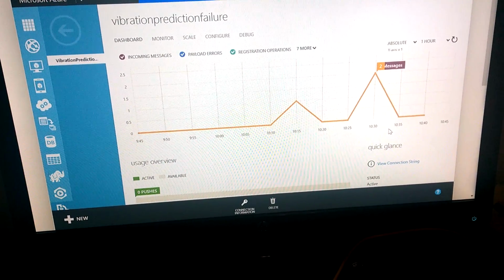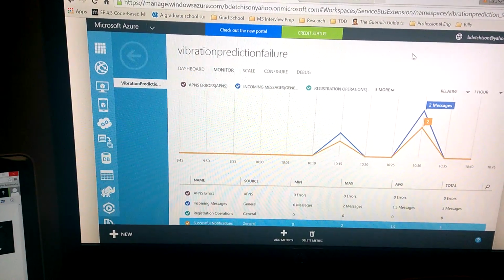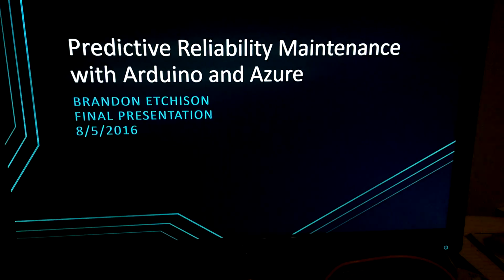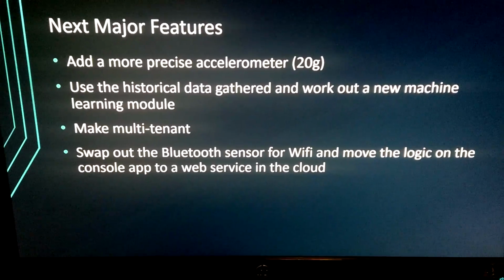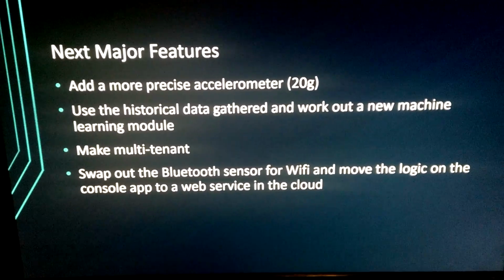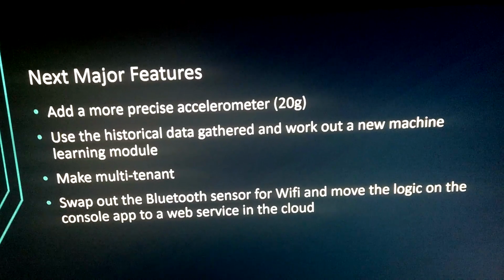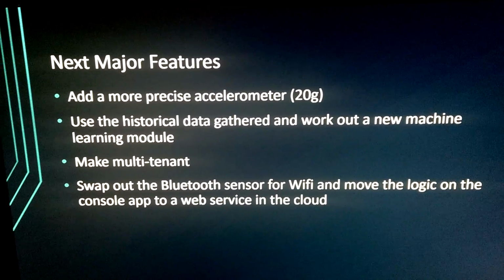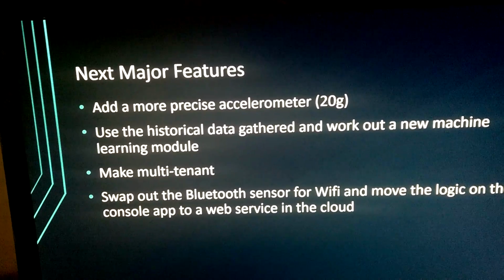Cloud Computing & IoT Final Project - 4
Final project presentation for SENG 691A Cloud Computing and IoT